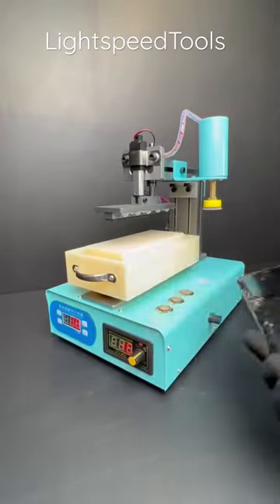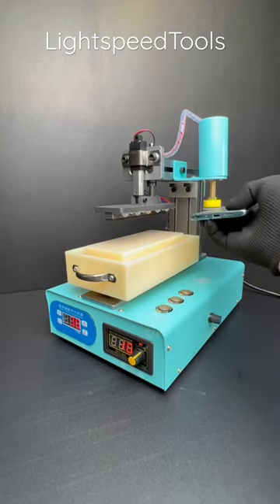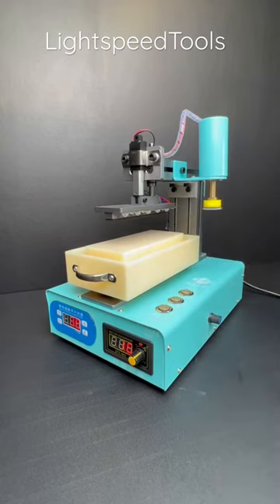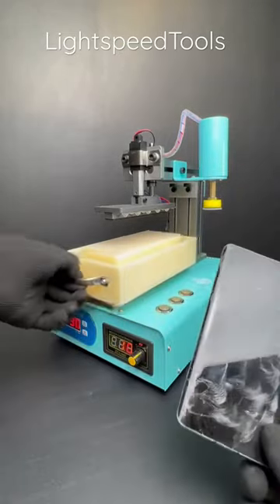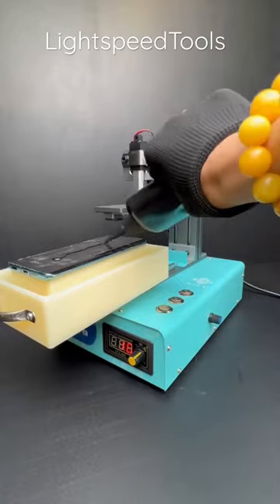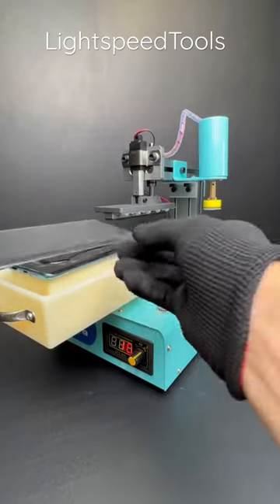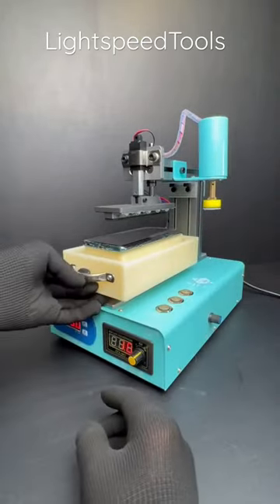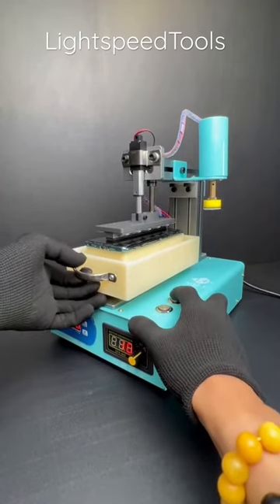Grinding and polishing machine